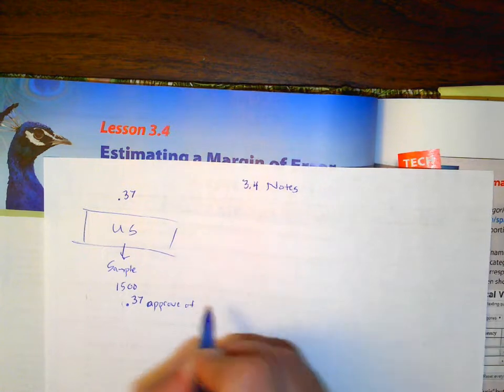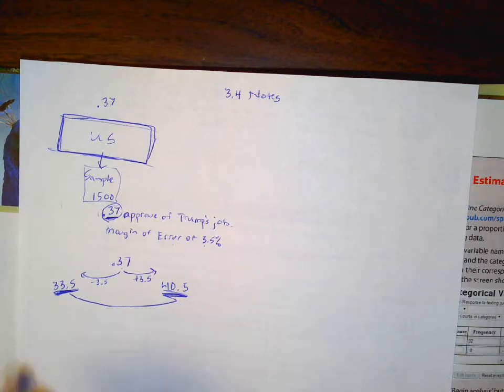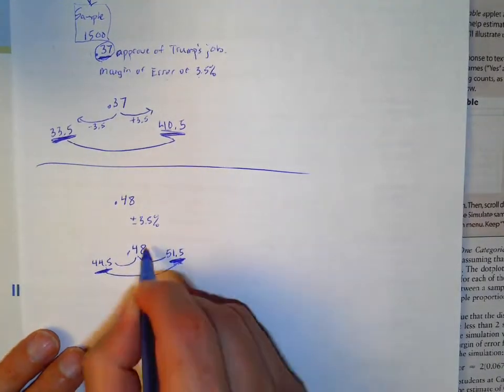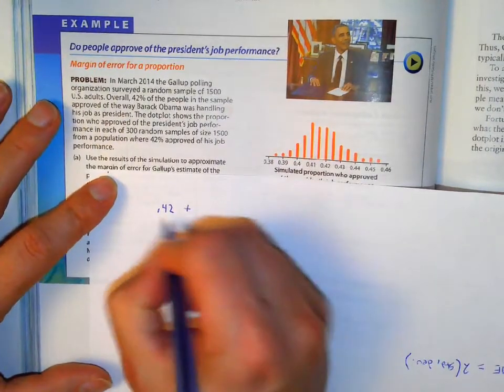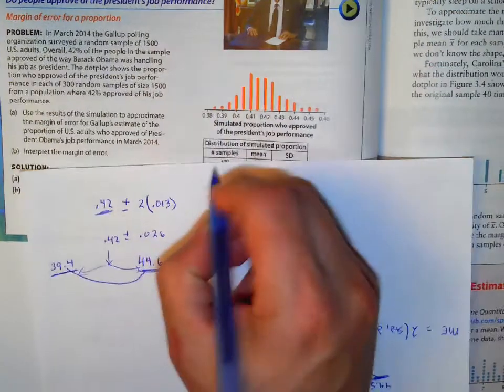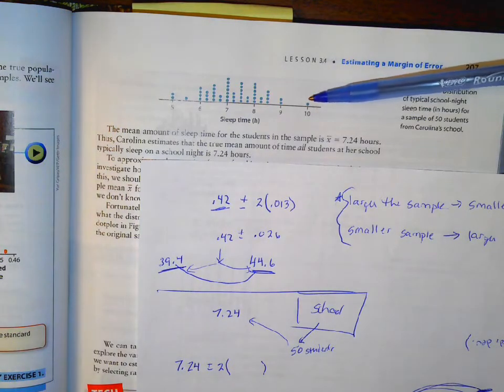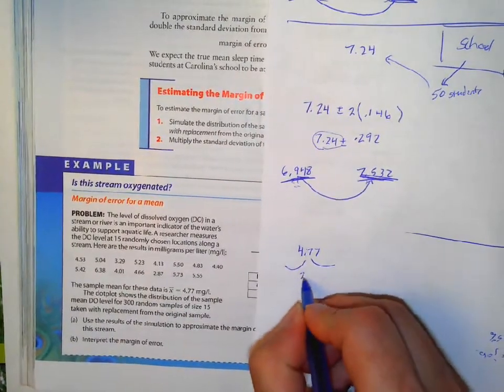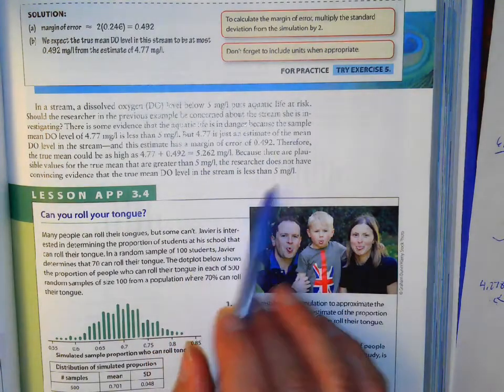Stats 3.4 Notes